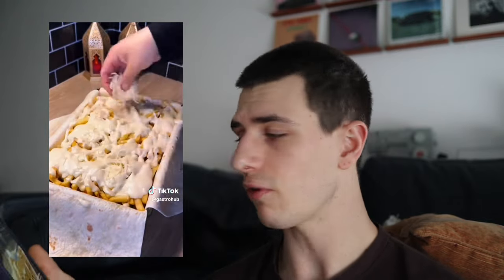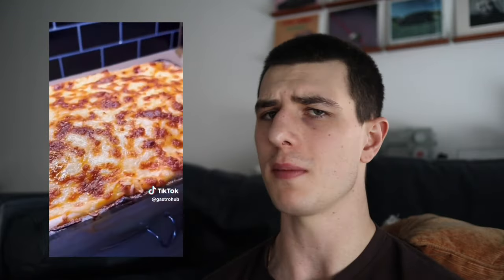FORMER CHEF REVIEWS VIRAL TIKTOK RECIPES: the good, the bad, and the ugly 👀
Some of these are Great and some could use some work...

Spatula (USA
Veggie peeler (USA
Rolling pin (USA
Tongs (USA
Squeeze bottle (USA
Angled measuring cup (USA
Deli cups (USA ONLY)
Cambro Containers (USA ONLY)